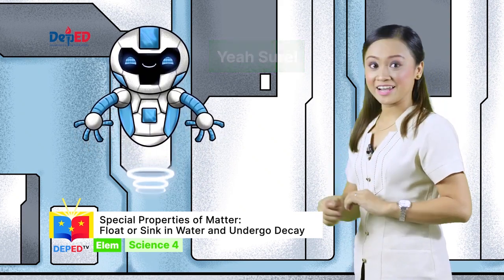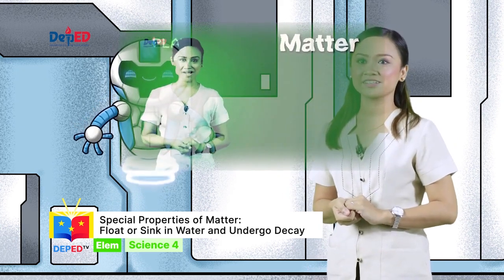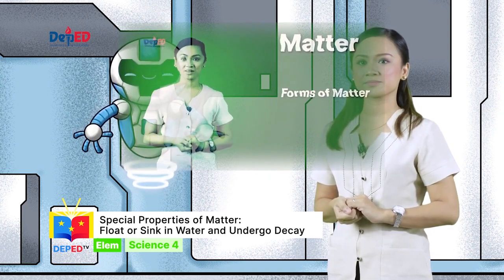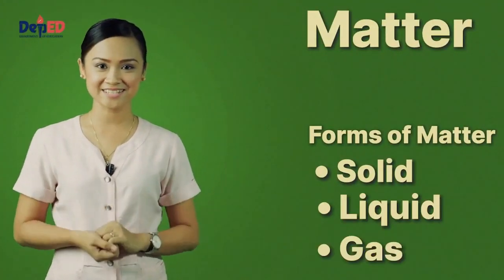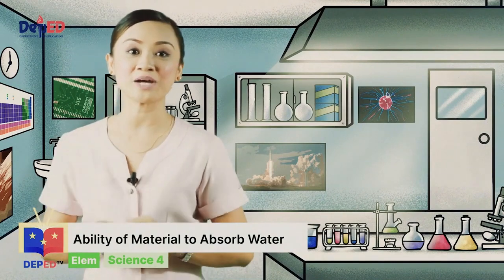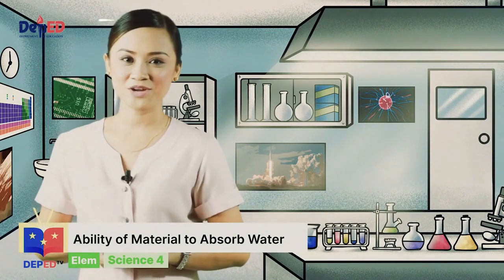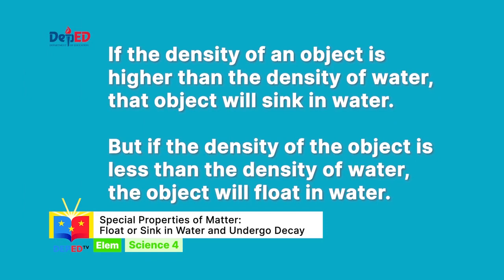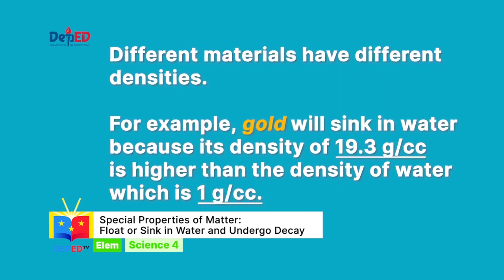Grade 4 Science Q1 Ep2 Special Properties of Matter Float or Sink in Water and Undergo Decay